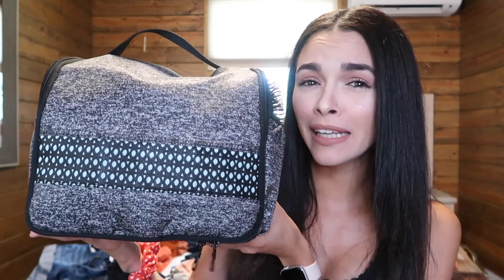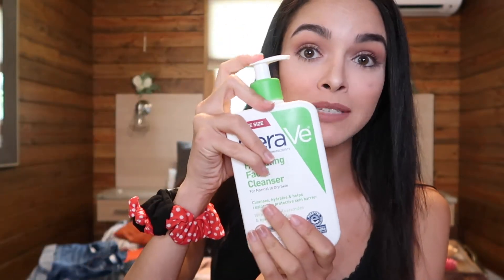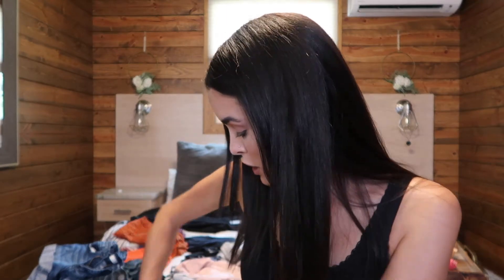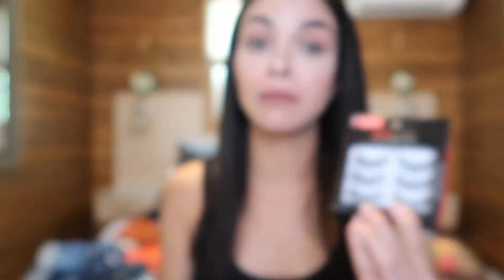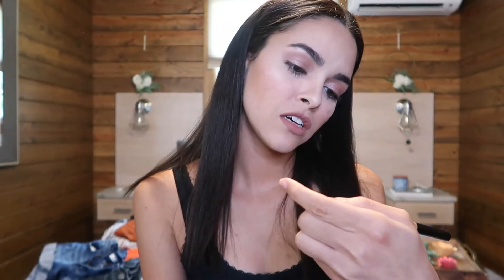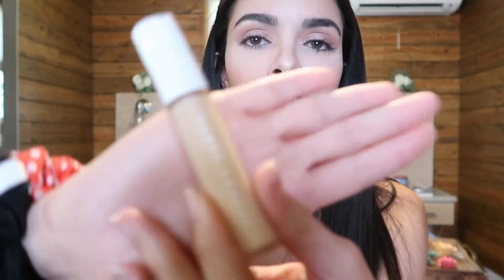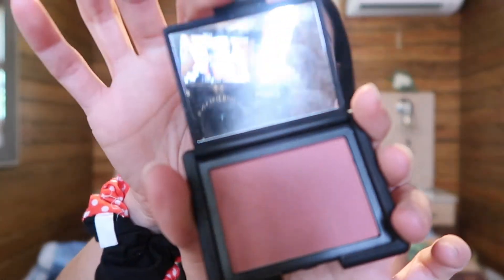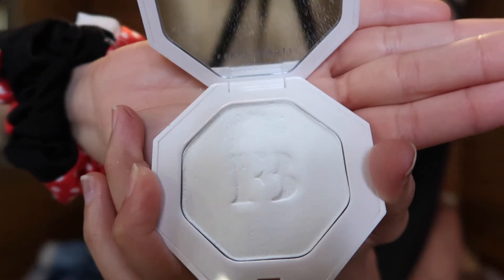Whats in my Toiletry and Make Up Bag.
This is what is normally in toiletry and make up bag when I travel!

MUSIC CREDIT